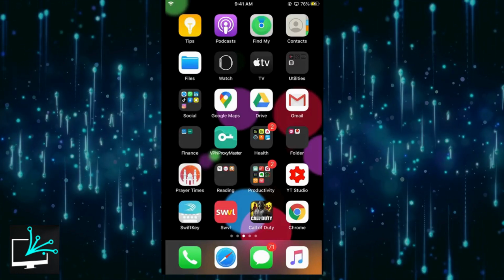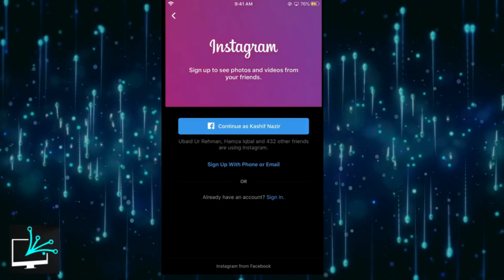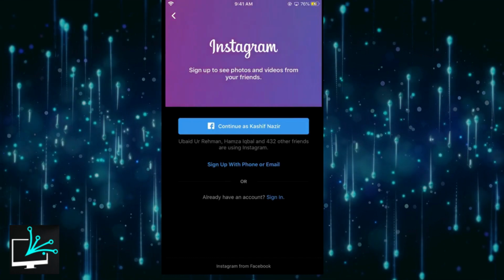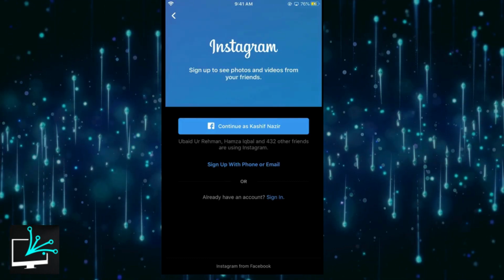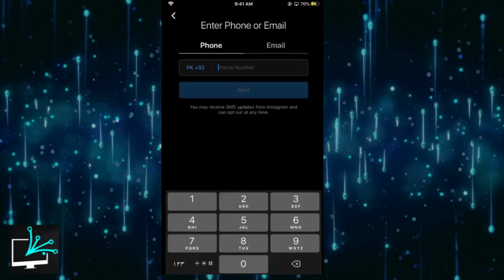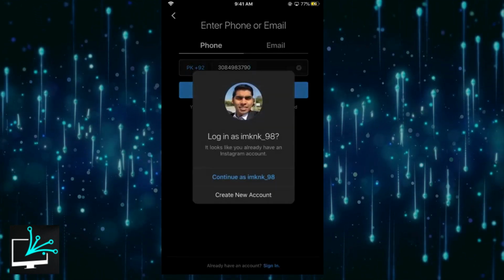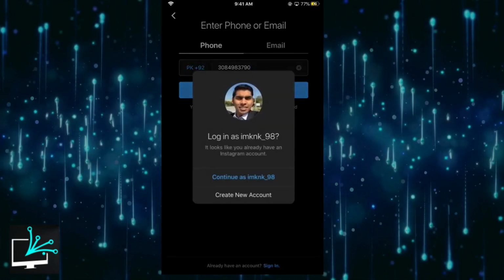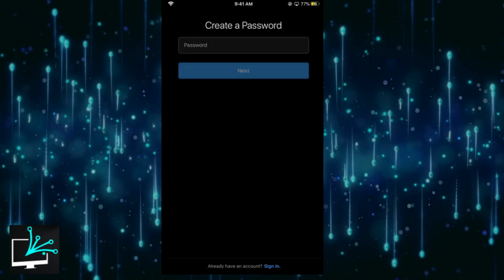How to Create Instagram Viral Account in 2024 | Instagram account kaisay banayn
In this vedio you will learn about how to create instagram viral account in 2024